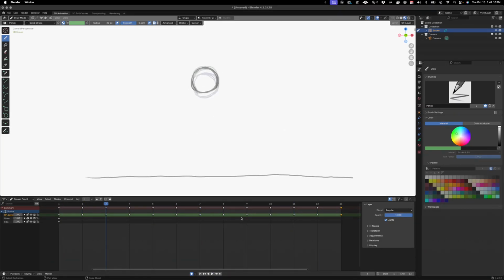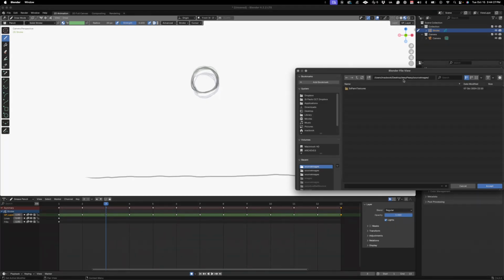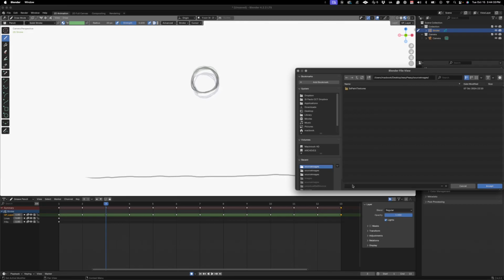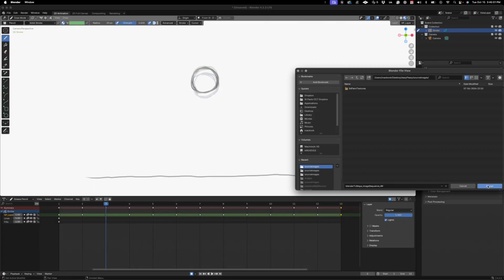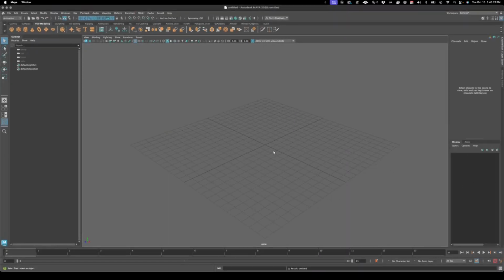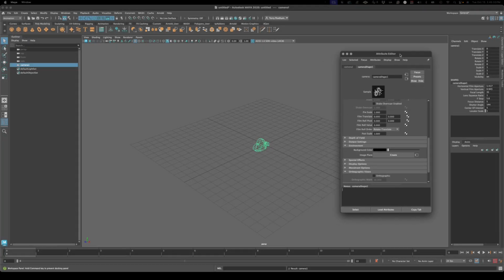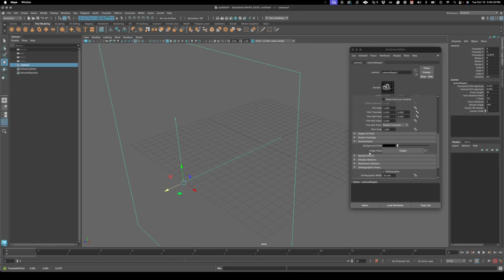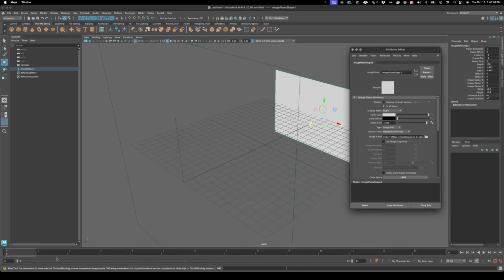Easy Peasy - Maya Animation - Blender to Maya Image Sequence for Reference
How to render an animation in Blender that can be used as an Image Plane sequence in Maya.